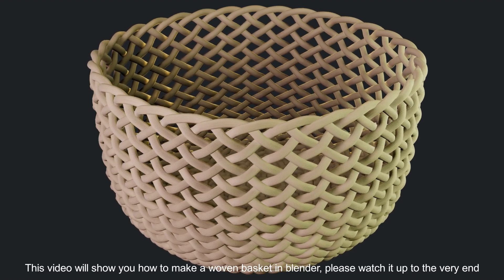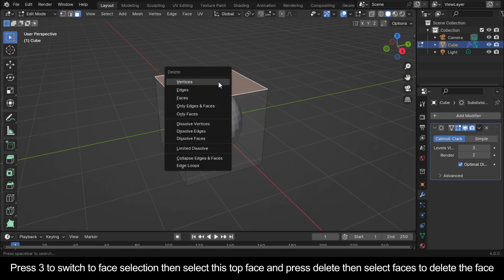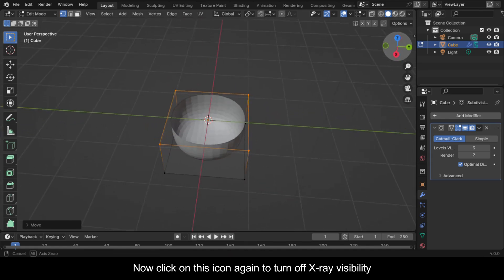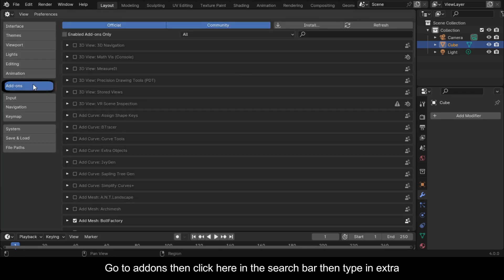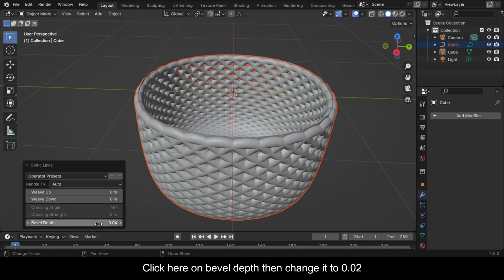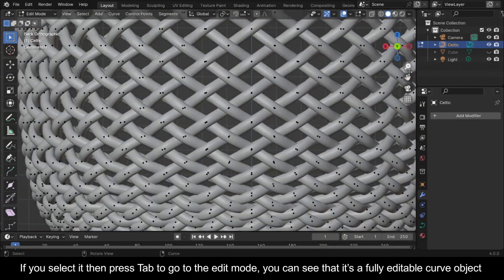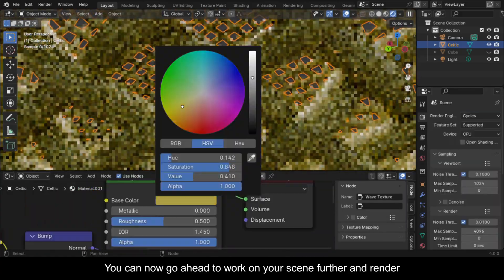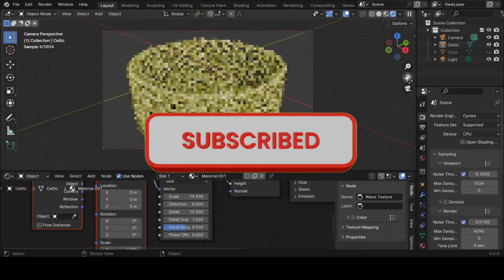how to Easily make a Woven basket in blender | blender tutorial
This video will show you the simplest way of making a woven basket in blender, please watch it to the very end for full benefit.
in this example, we are using curves to generate this complex weave in the model.